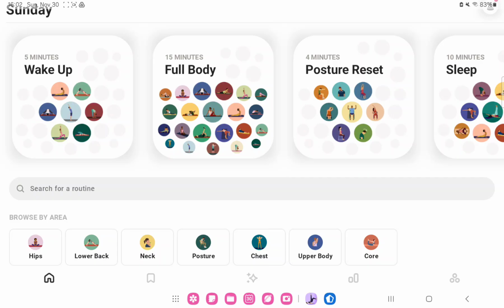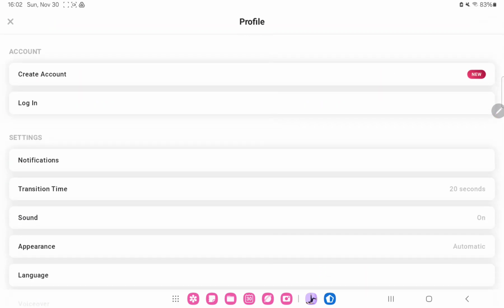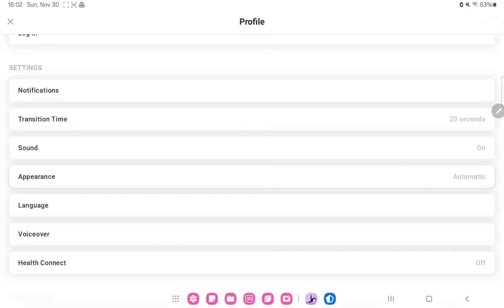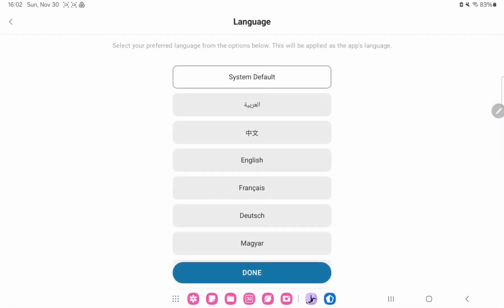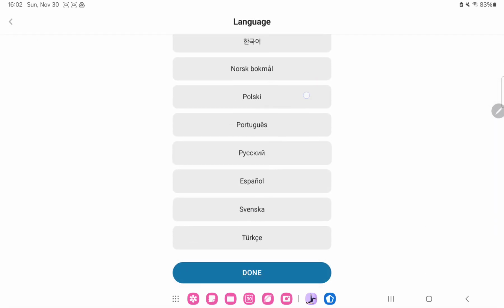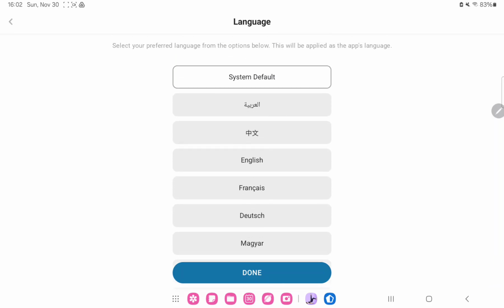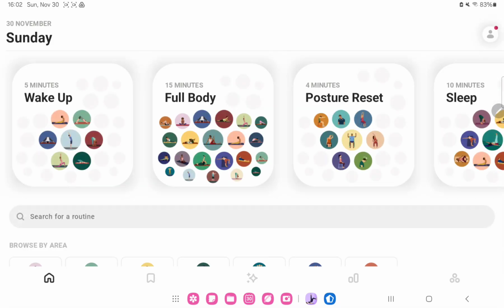How to select language on Bend?